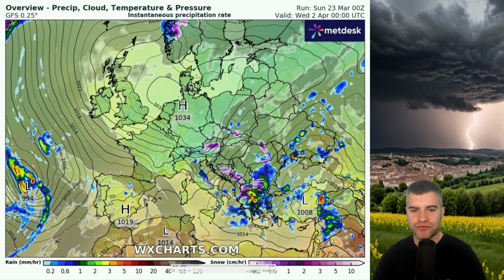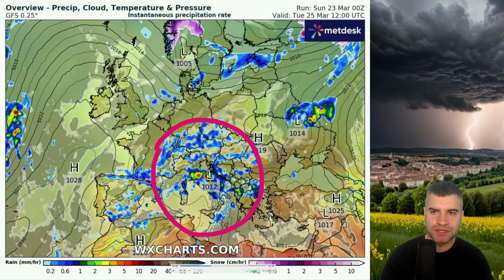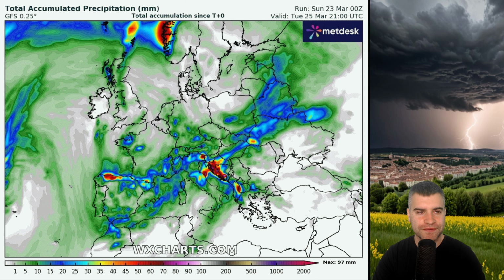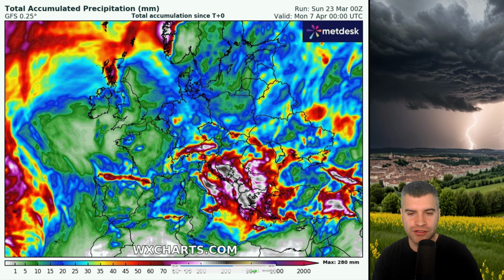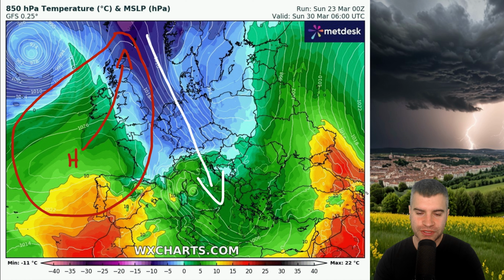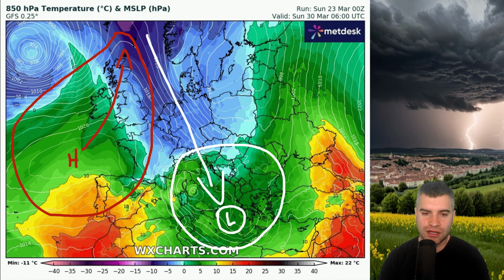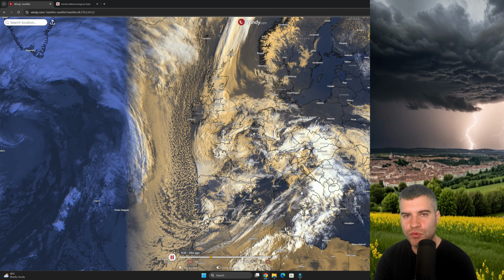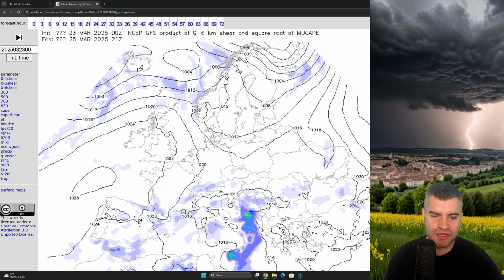Unsettled Weather Ahead – Europe’s Rainiest Areas Revealed!